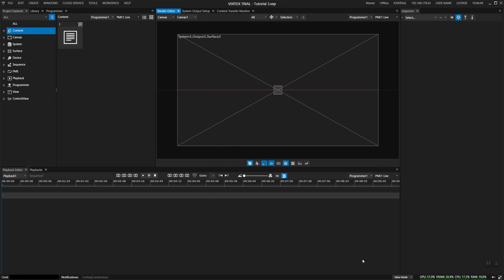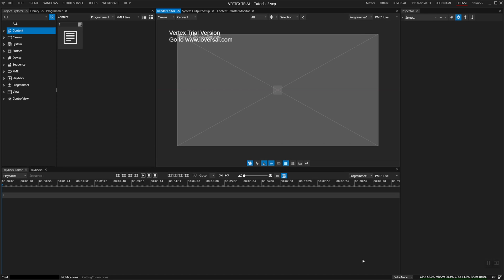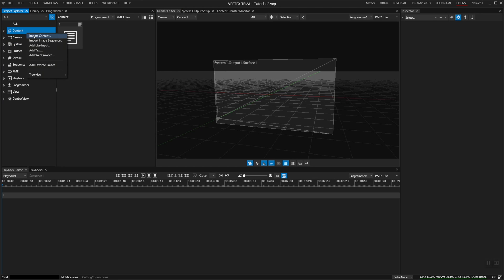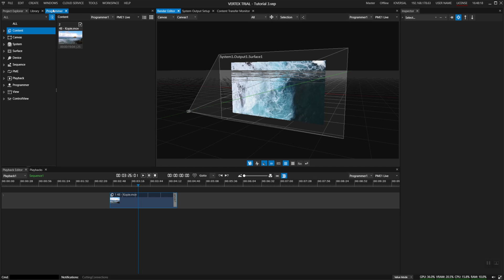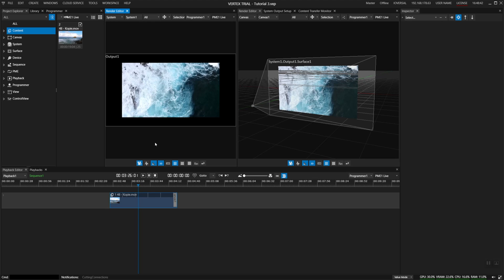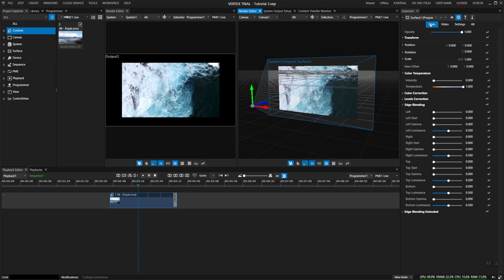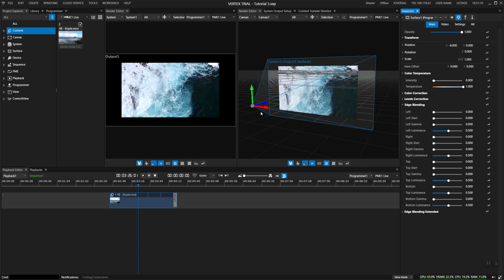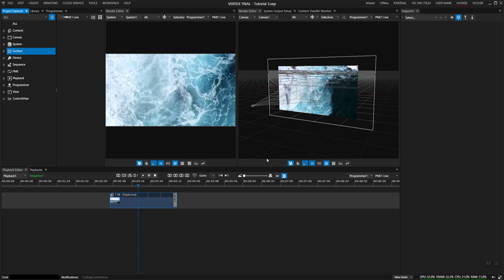Tutorial 3 Output Setup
Find out how VERTEX maps content onto outputs